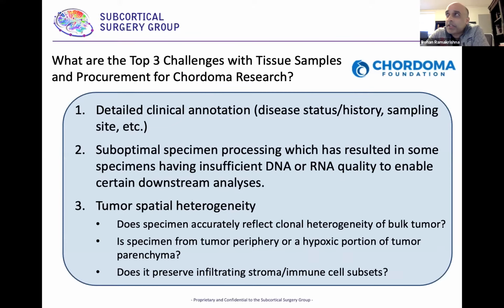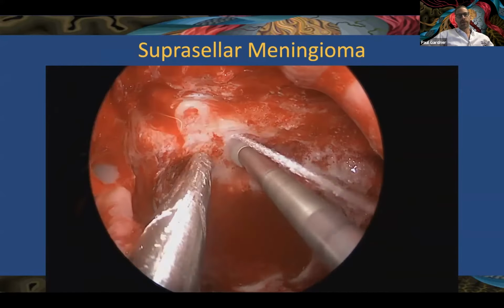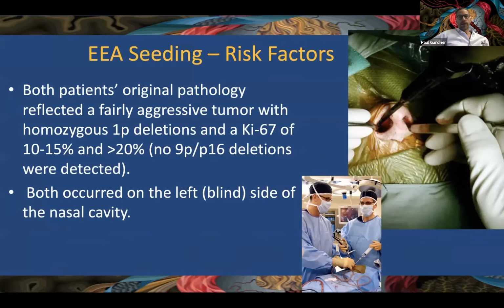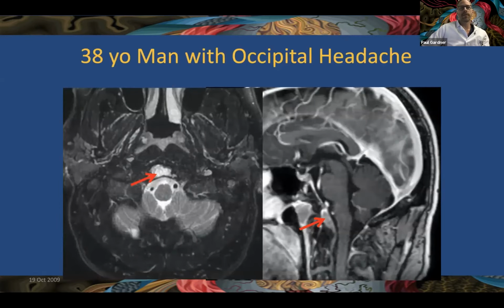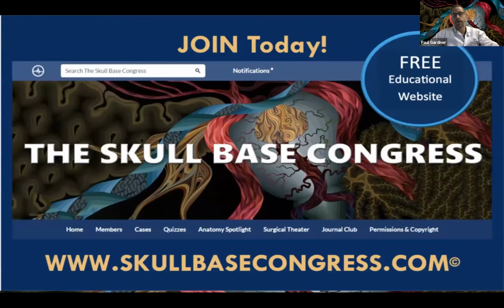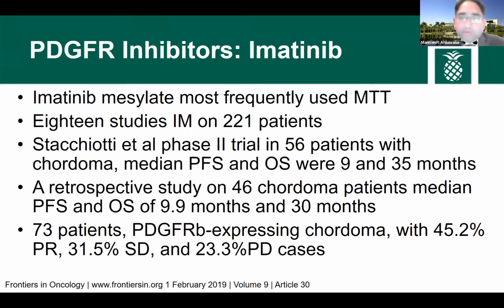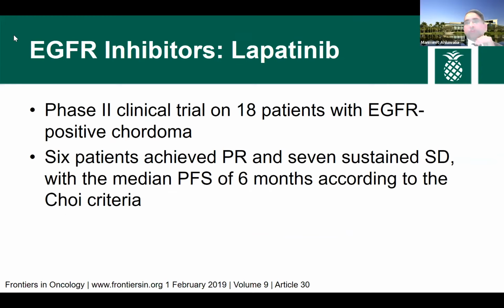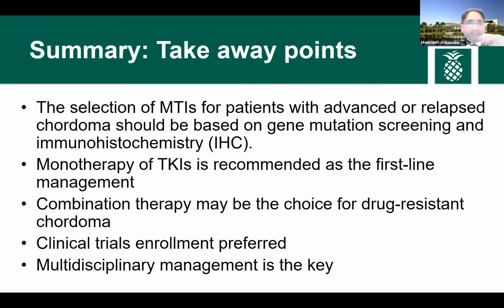Tissue Management Intraoperatively - Webinar Recording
Tissue Collection in Skull Base and Chordoma Surgery:  Clinical & Research Value

Paul Gardner, MD (UPMC) covers the use of intraoperative tissue collection in skull base disease, discussing value for both clinical and research applications. Addressing the challenges of skull base surgery with respect to difficult to reach locations and prevention of tumor spread or seeding, he explores current solutions.  The talk aims to understand research needs for skull base disease research, such as increasing collected tissue volume and preservation, strengthening collaboration between surgeons and researchers.

Genomics in Chordoma: Implications for Medical Therapeutics

With increasing urgency, there is a present day need for standardized tissue collection resulting in preserved biological and molecular architecture. Exploring the current standard of care for chordoma patients, Manmeet Ahluwalia, MD (Miami Cancer Institute) explores a novel method for obtaining high yield tissue for genomic sequencing.  He presents new thinking on the implications of improving tissue collection for genomic research and advances in therapeutics.  He launches a discussion into the future of clinical trials for chordoma research.